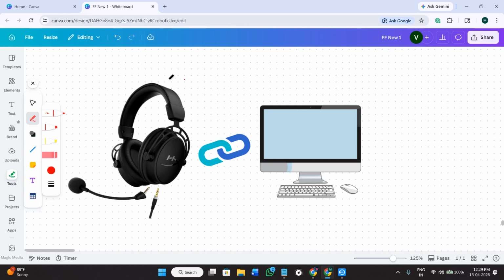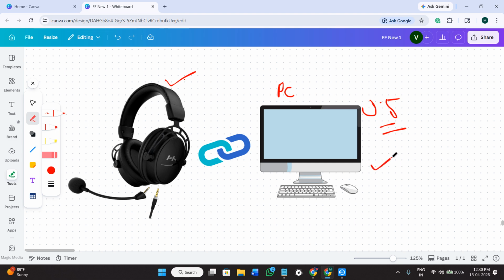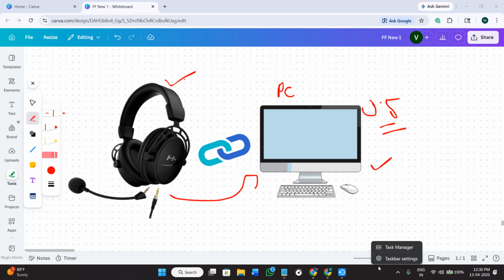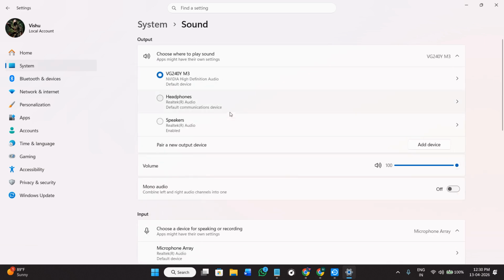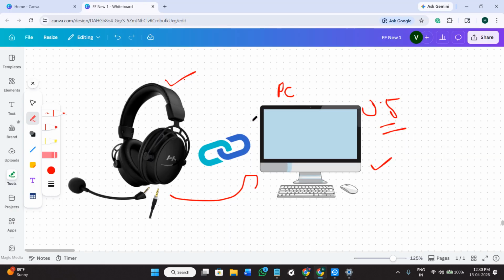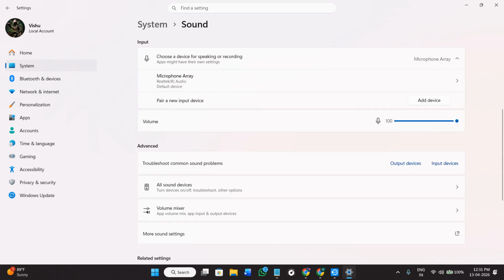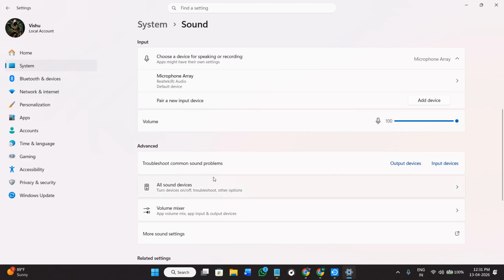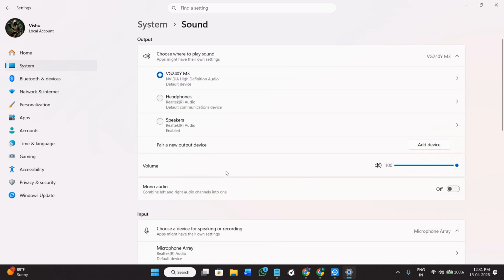How To Connect HyperX Cloud Alpha Wired To PC – Full Audio And Mic Setup Tutorial 2026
Welcome to the Fixed Formulas YouTube channel! In this tutorial video, I will show you How To Connect HyperX Cloud Alpha Wired To PC – Full Audio And Mic Setup Tutorial 2026